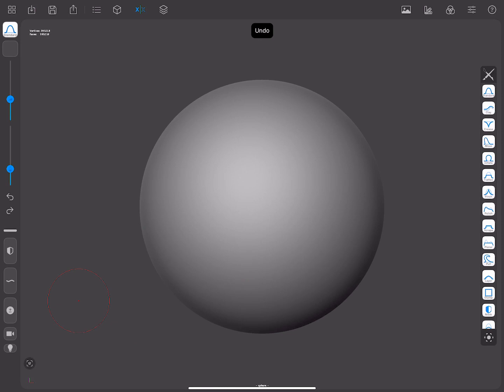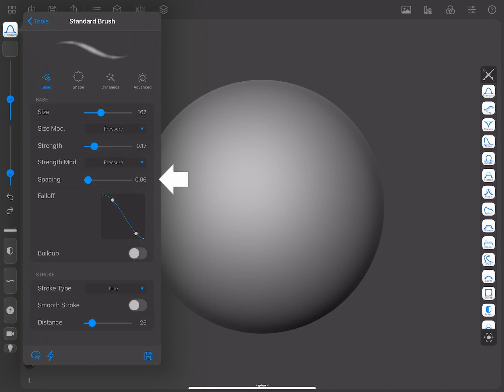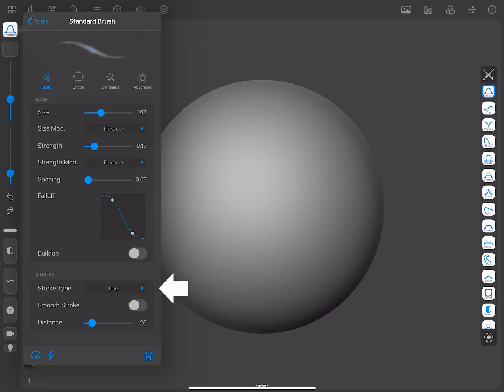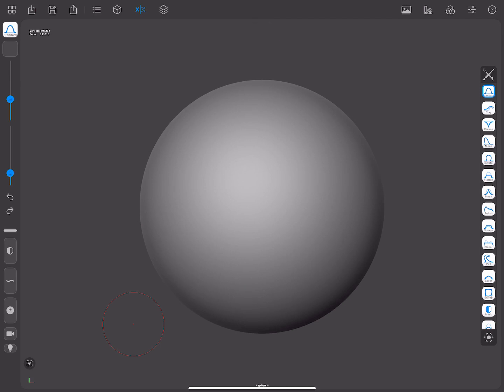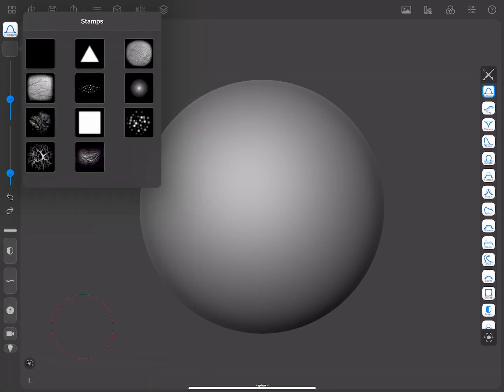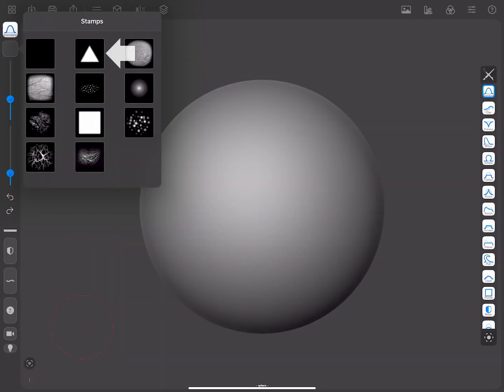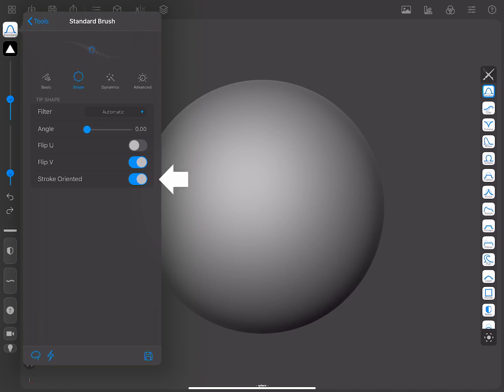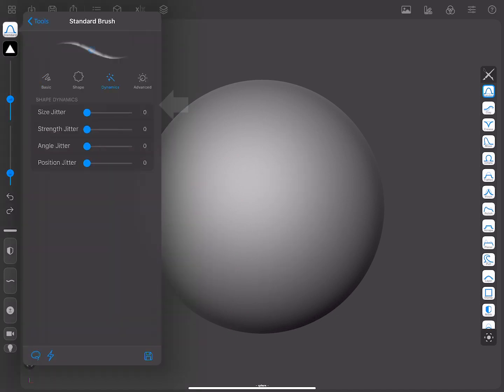forger iPad - Sculpting - Brushes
In this video, we talk about the basic parameters found in most sculpting brushes in forger for iOS.

0:00​ Intro
0:15​ Generic Mode
0:22​ Alterante Mode
0:40​ Basic parameters
0:47​ Tool Menu
2:45​ The Stamp Picker
2:55​ Stamps from other apps
3:07​ Stamps from a folder
3:35​ Stamp parameters
4:52​ Outro